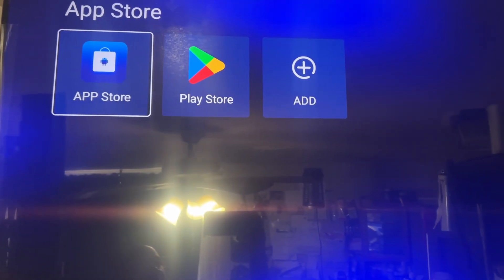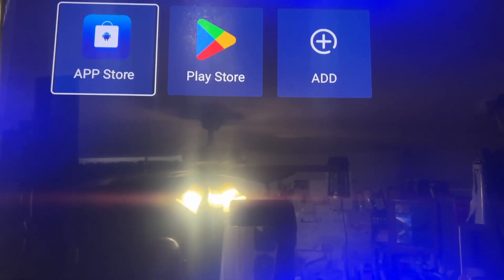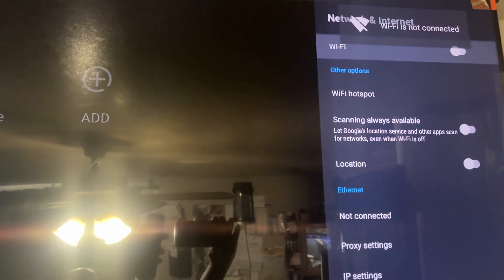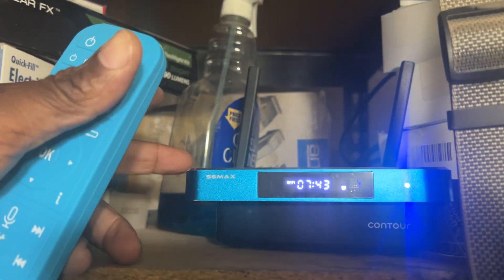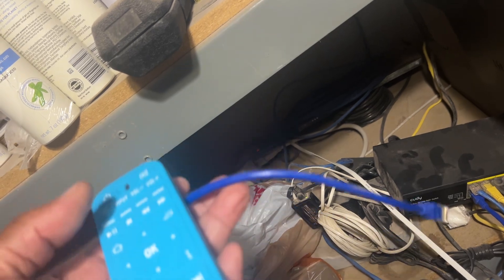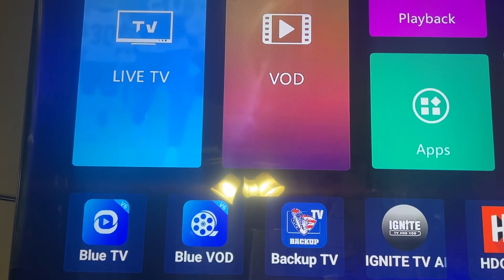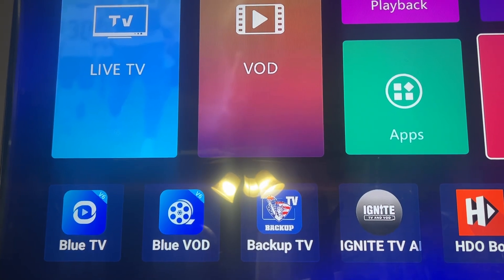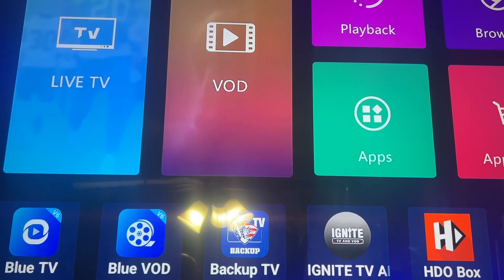Superbox Green android guy missing FINALLY FIXED!! Stuck on blue or black screen fix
If your back is stuck on black or blue screen, this should fix it if you try all the other solutions before try them again it should fix it if you cannot connect to your Internet through Wi-Fi connect through ethernet cable directly to your Wi-Fi router or a Wi-Fi extender if you’re Superbox is not close to your Wi-Fi router good luck again